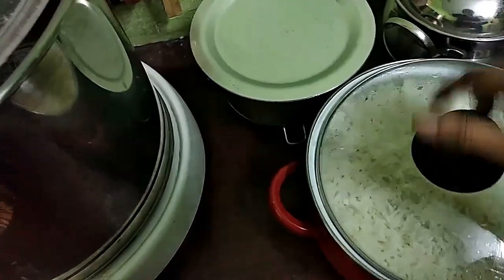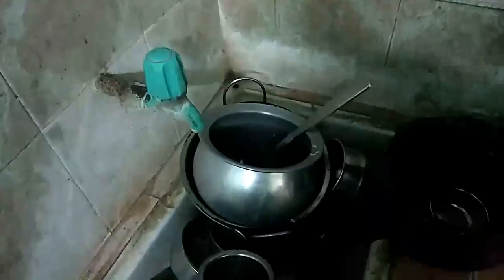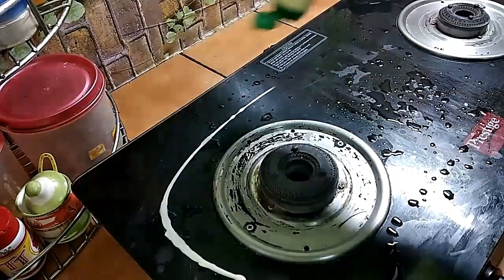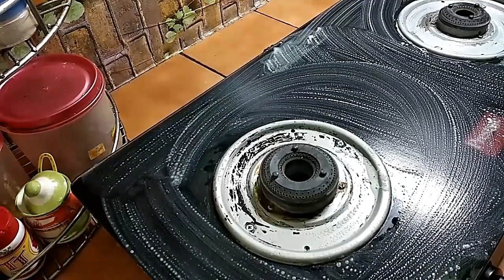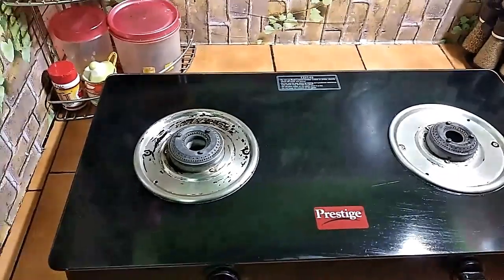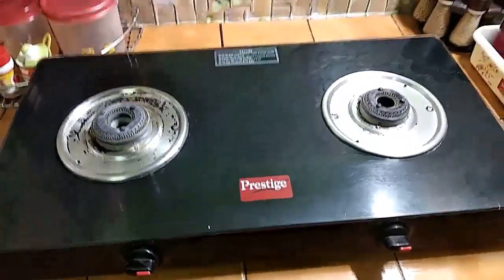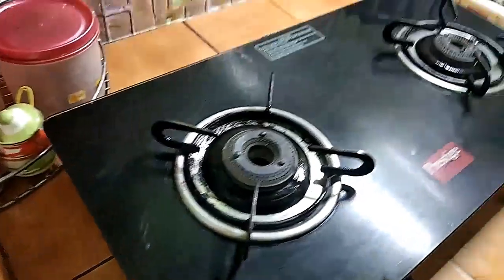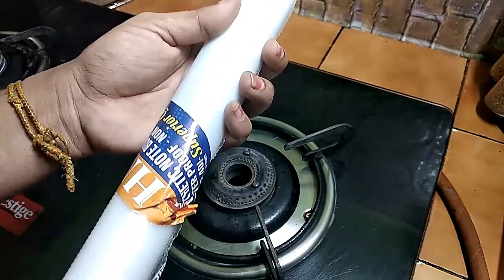Kitchen Cleaning Routine in Tamil| DIML in Tamil| Busy Routine in Tamil